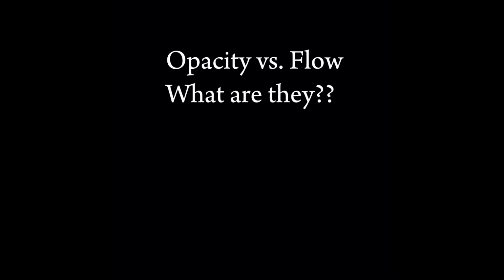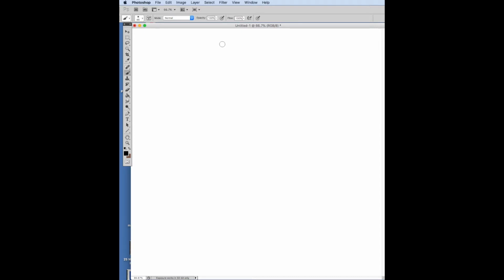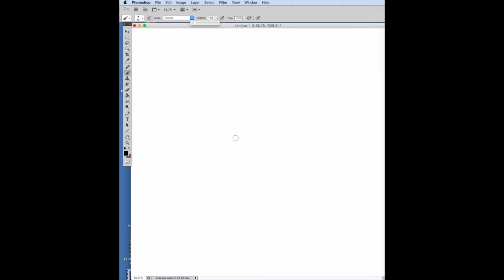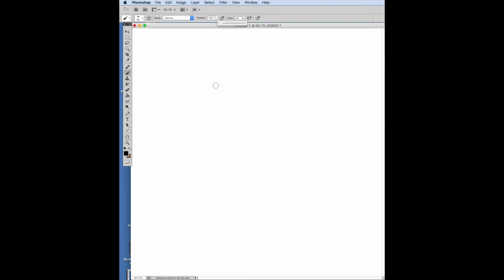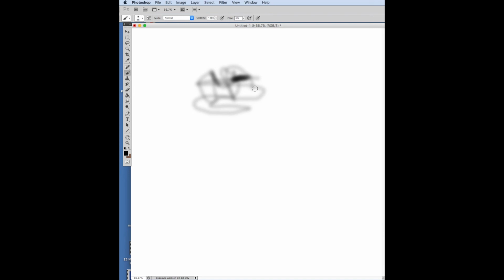Joy of Digital Painting: Opacity vs. Flow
This is a short video talking about two important tool settings: opacity and flow. Discusses the differences between the two and why they are so important.